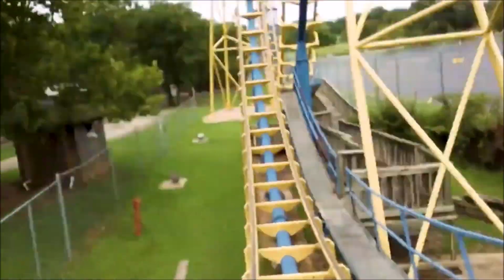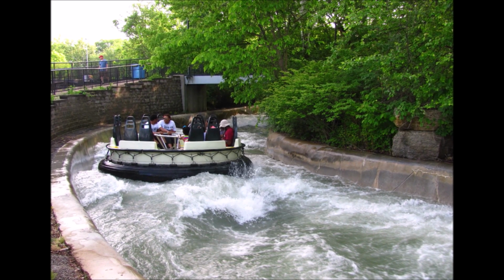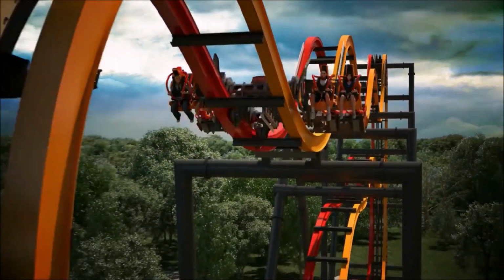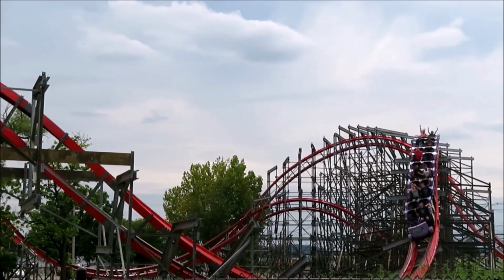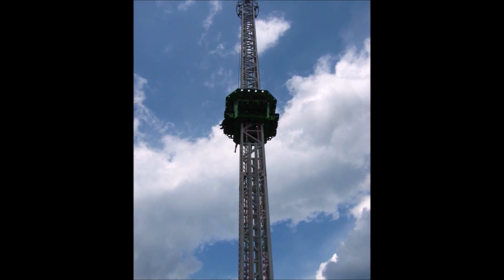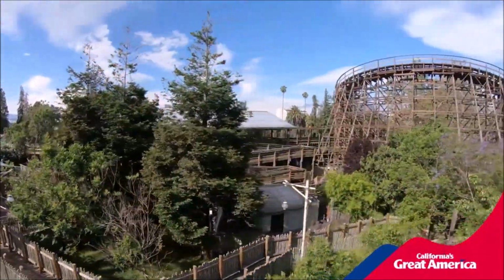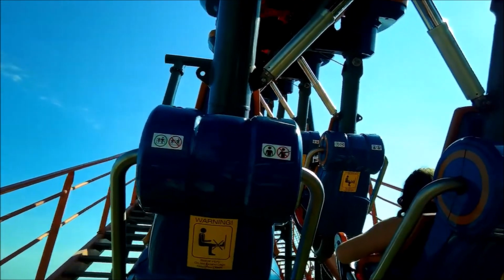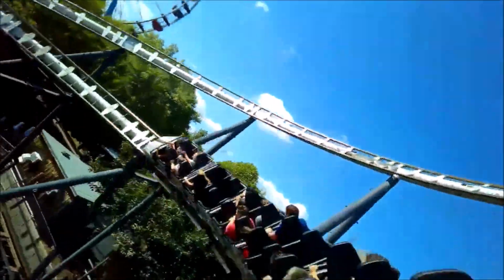What does Frontier City need to become a better park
Hey guys! Welcome back to another video! Today I will be talking about what Frontier City needs to become a better park. This park was recently required by Six Flags in 2018, and they have gotten some much needed TLC, but is it enough?

Intro Credits
Capital Coasters
Coaster Hipster
Airtime Thrills
Energylandia
Phantasialand
Cedar Point

Video Credits (NOTE that I do NOT own all of these clips and they belong to the respectful owners)
X Coaster/Airtime Thrills
Six Flags (New England, Great Adventure, Great Escape)
Energylandia
Europa Park
California's Great America

RMC Pictures are by RMC
Pictures used in video are from Google and are free to use

Outro Credits
Cedar Point
Six Flags Magic Mountain
Hersheypark
Airtime Thrills
Valleyfair!
ElToroRyan

simpli_sam_

SimpliSam#3355​